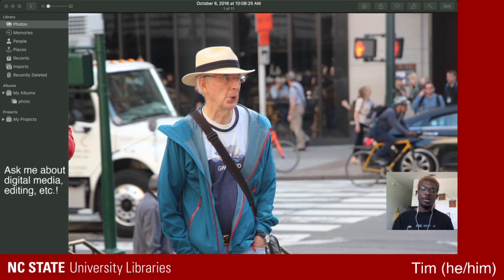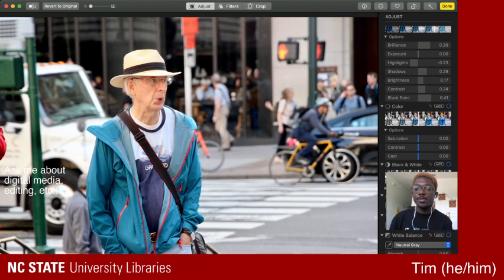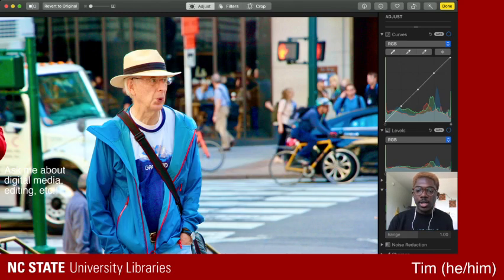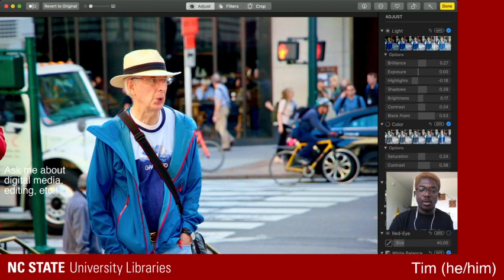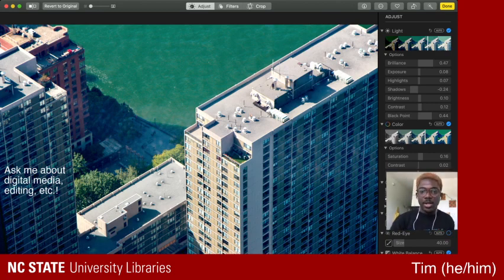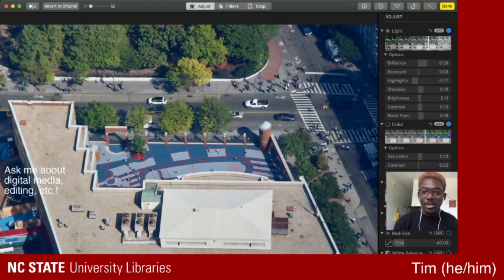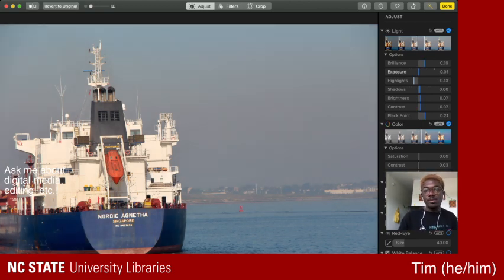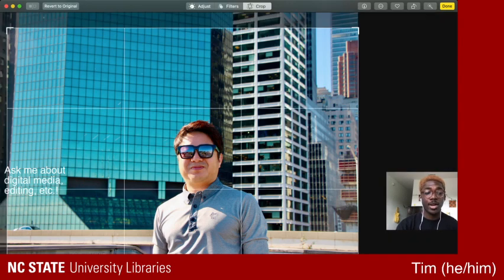Photo Editing with Tim!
Join Tim to edit photos using the Photos app!